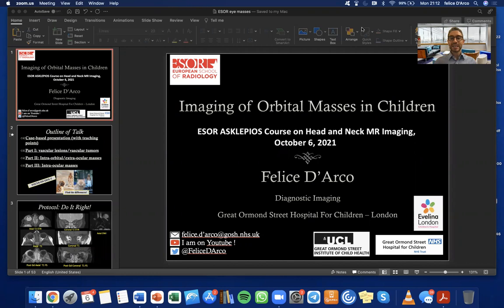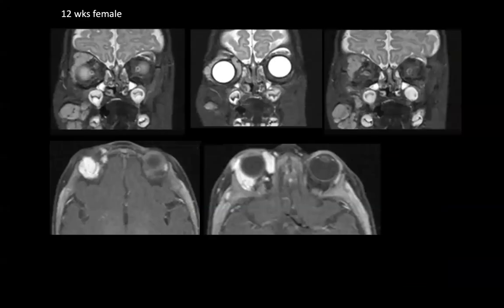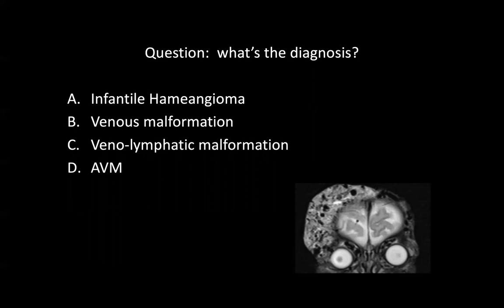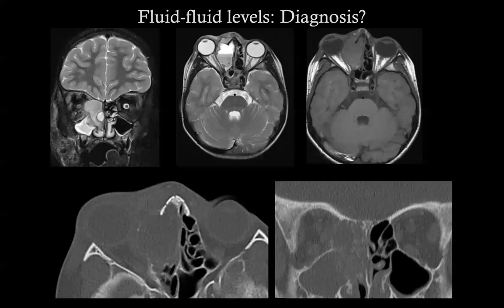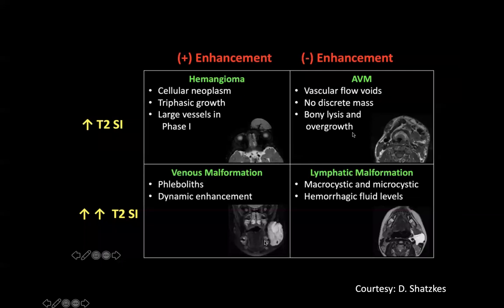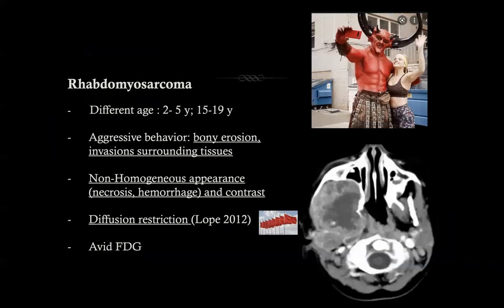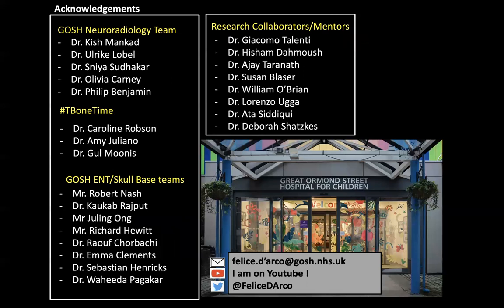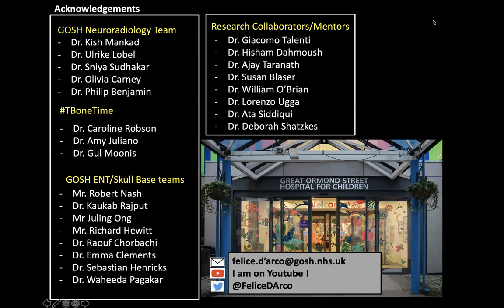Differential Diagnosis in Pediatric Orbital Masses by Felice D'Arco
My presentation for the ESOR ASKLEPIOS Course on Head and Neck MR Imaging 2021.